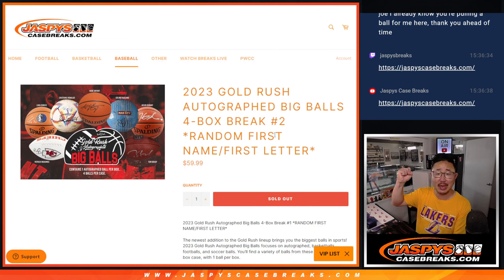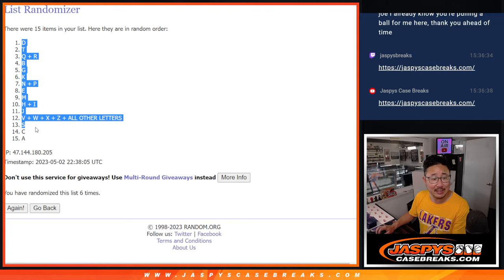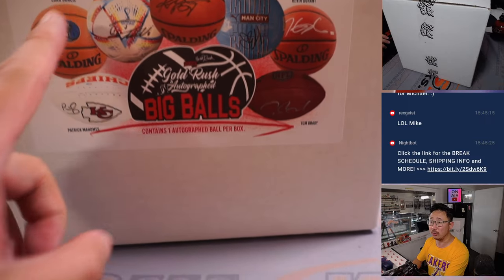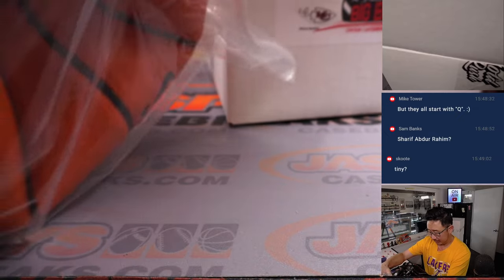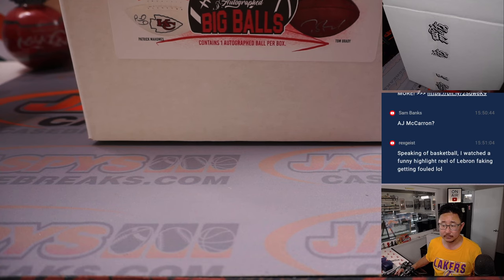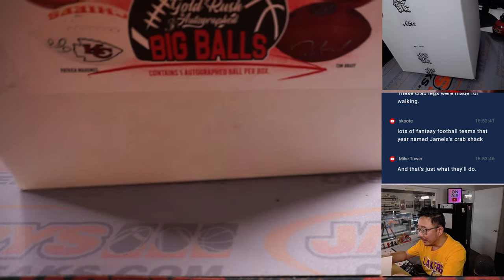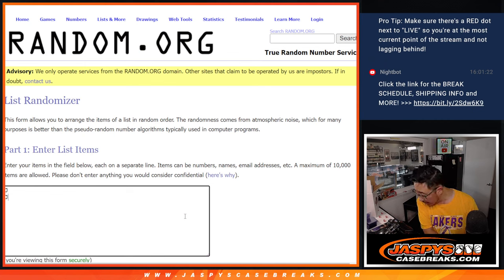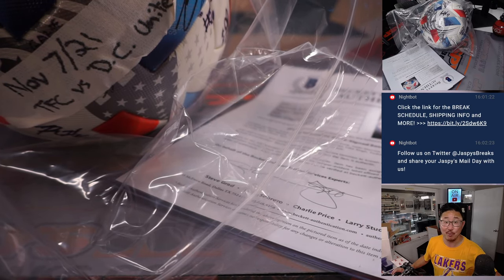Tu, 05.02.23 -- 2023 GOLD RUSH AUTOGRAPHED BIG BALLS 4-BOX BREAK #2 *RANDOM FIRST NAME/FIRST LETTER*